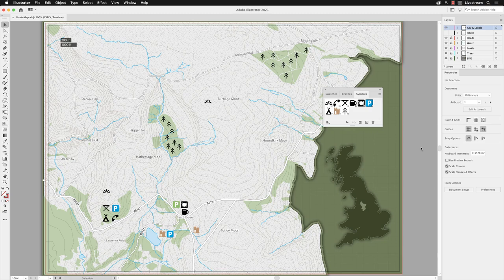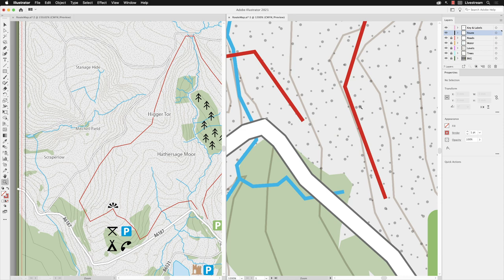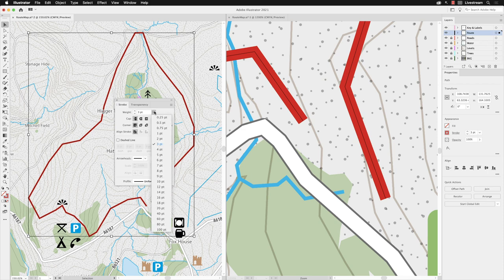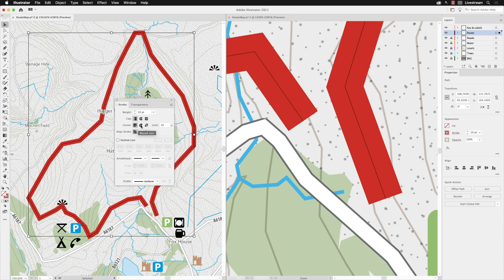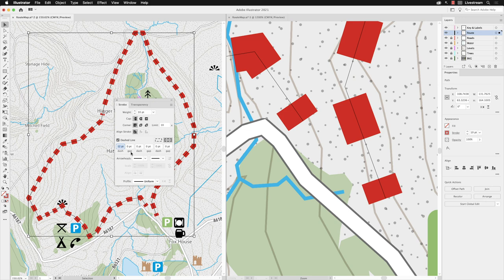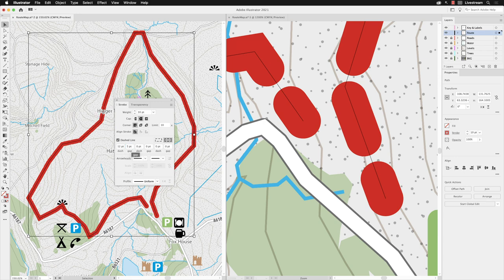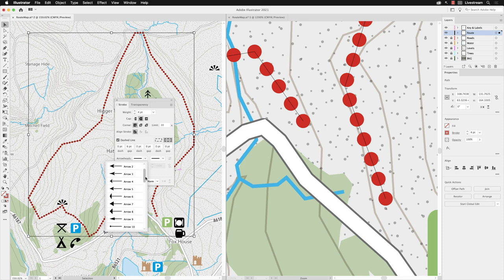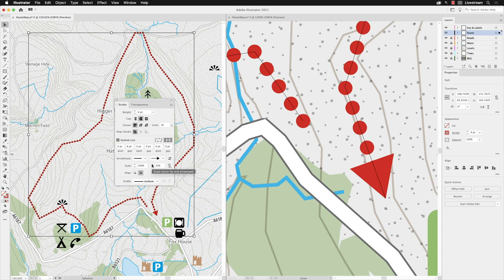Working with the Stroke Panel